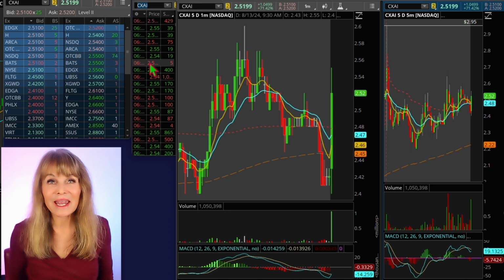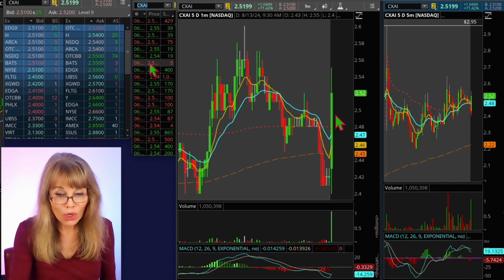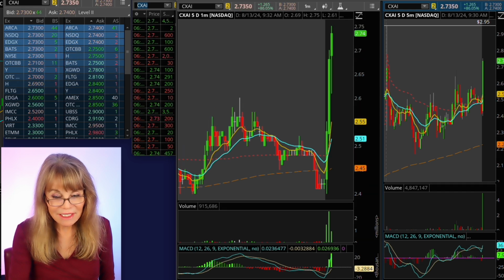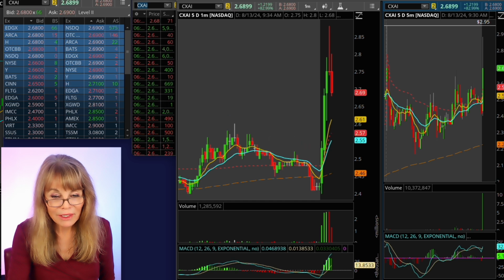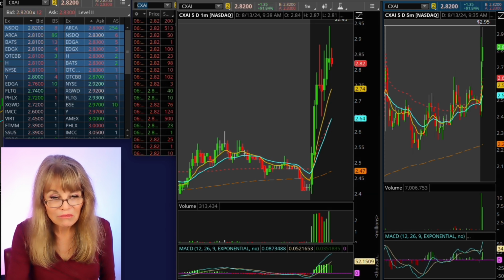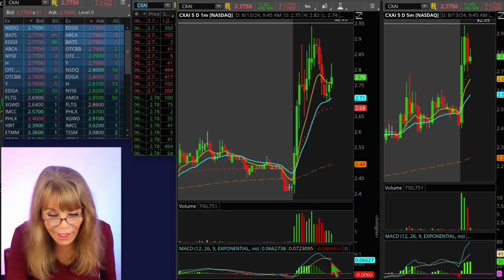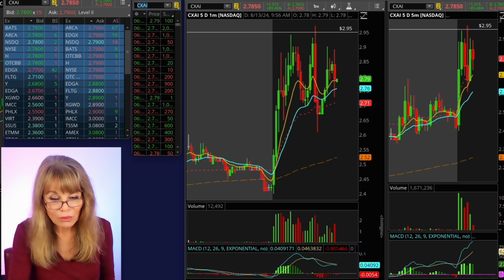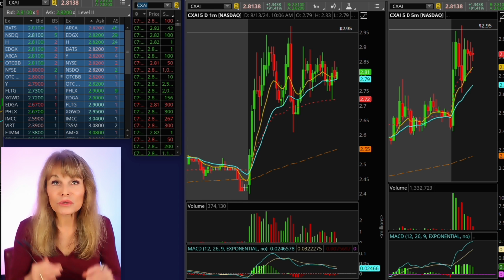MACD + Price Action = MORE SMALL CAP WINS💥👍🏻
🕑 Learn that combining MACD moves with a stock’s price action = MORE WINS! And, today I'm showing you an example of a SMALL CAP BIG GAINER – ticker CXAI. Watch the video and learn MACD + Price Action tips and tricks that can make you money $$$$.

💥💎🔷🔊ELEMENTOR - makes it a snap to design and build website with pre-built blocks! Check it out